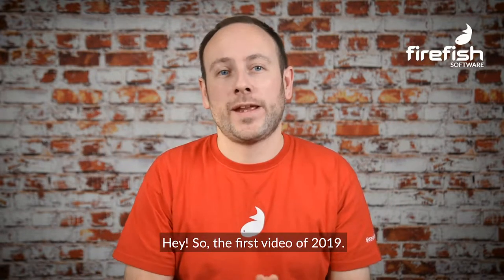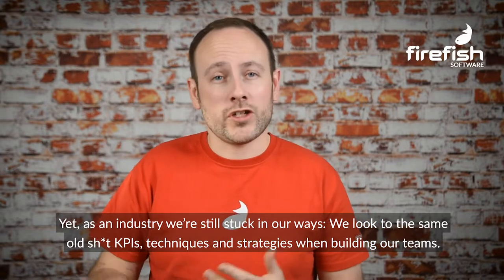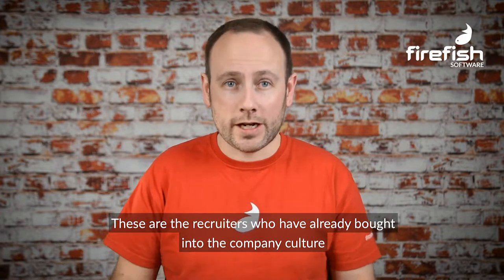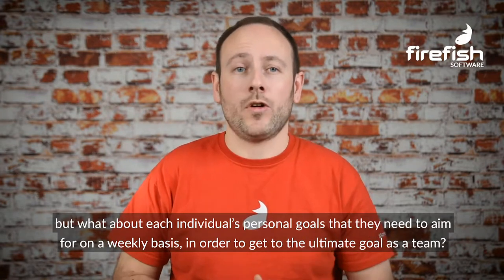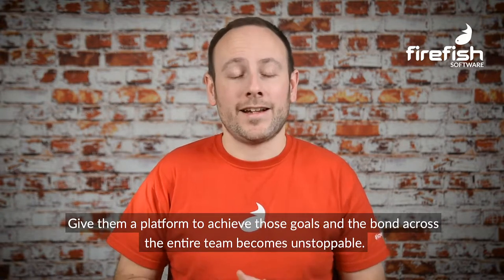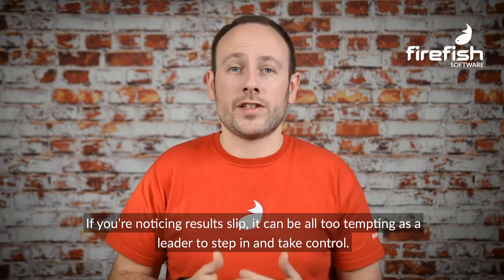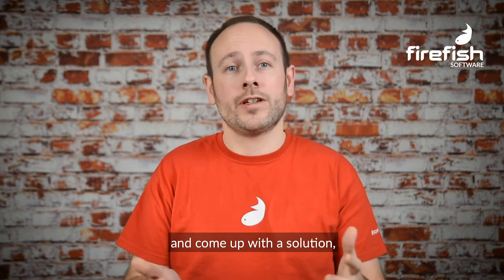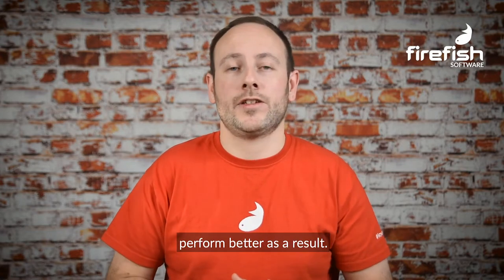How to build a high performance recruitment team in 2019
We are barely into 2019 and I've already spoken to numerous agency owners whose goal is to grow their agencies this year.

So much so that I decided to write a blog and record a video about growing high performing teams.

If you are thinking about scaling your team this year, give it a watch and share.